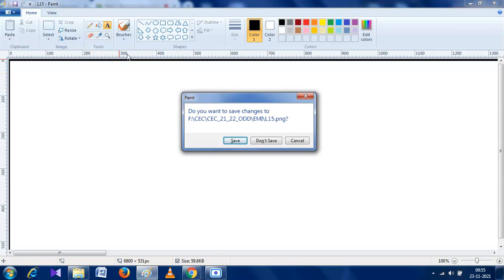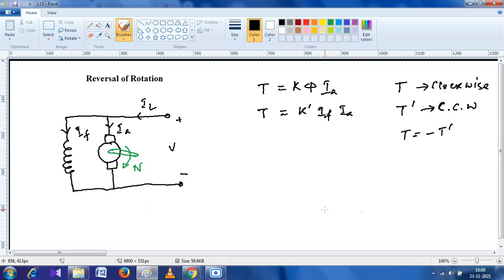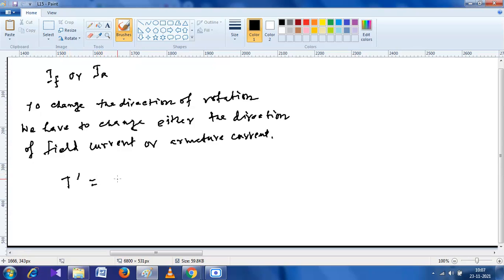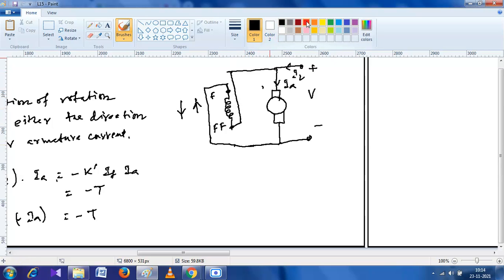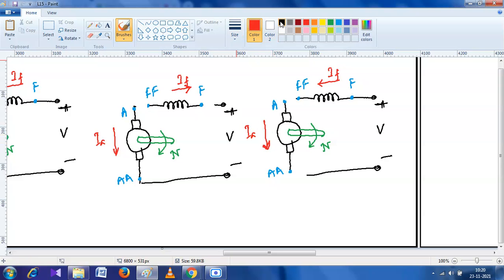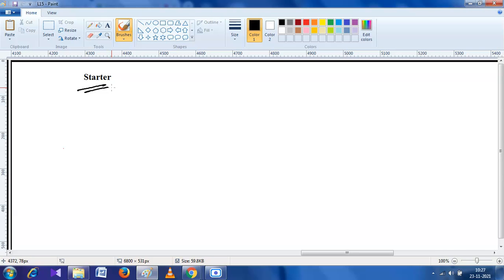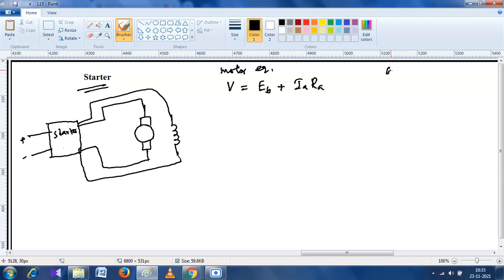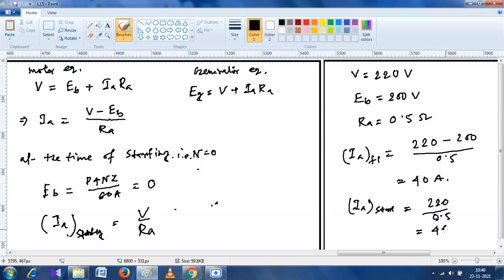Lecture No 15_Module V_EE 301_23 11 21